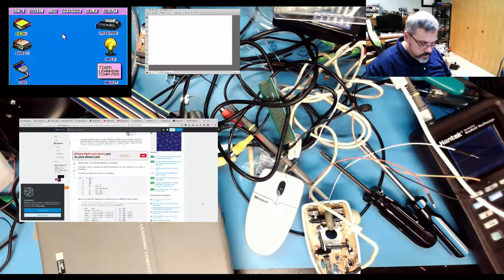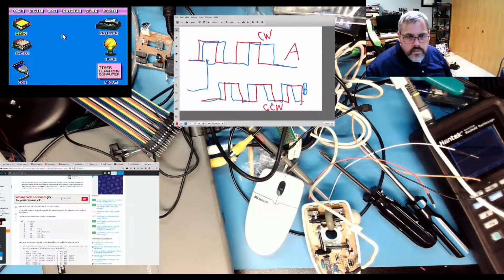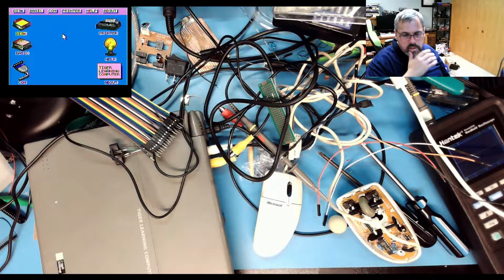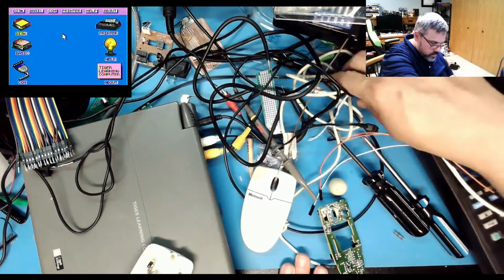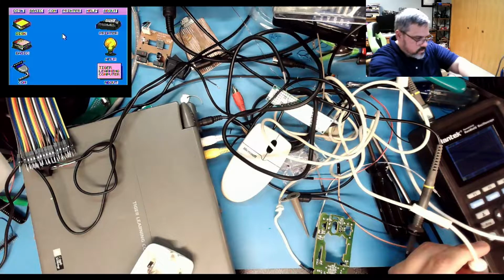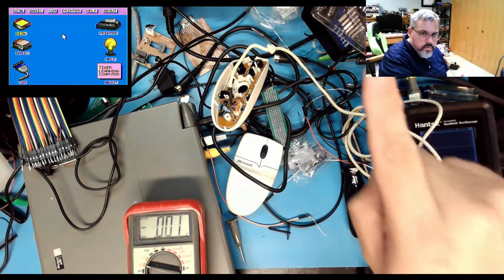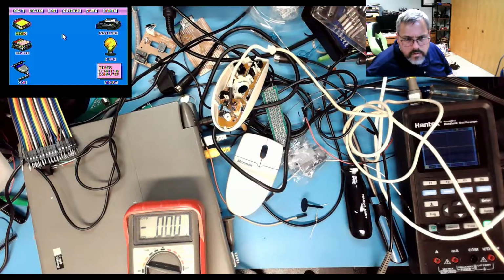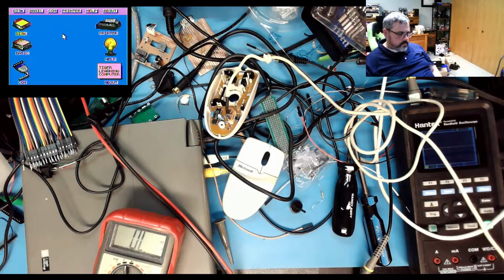What's On My Workbench, Mousecapades on the Tiger Learning Computer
Shoutout to Brandon on what kind of mouse this dreaded machine uses.  Quadrature Mouse, here we come.